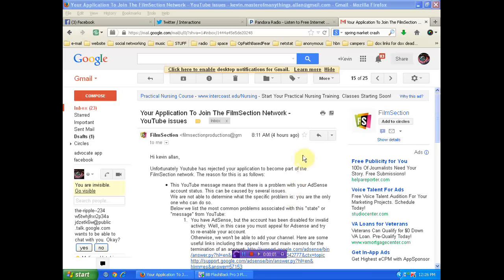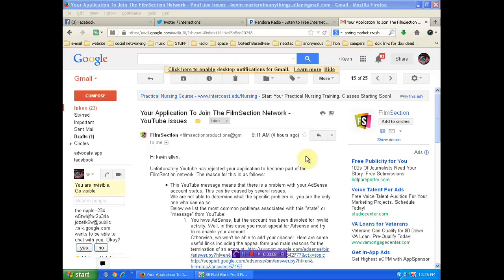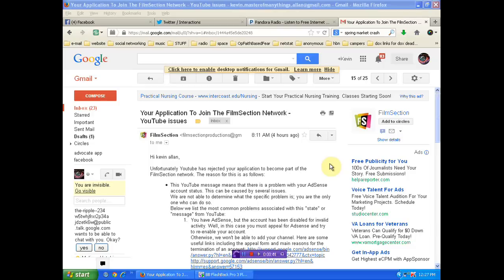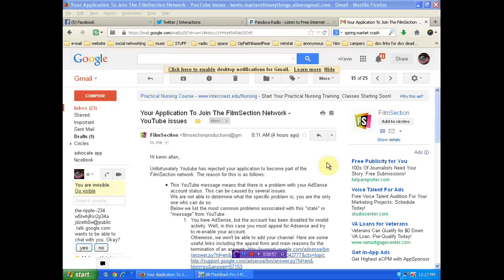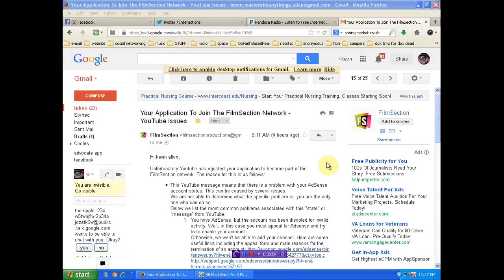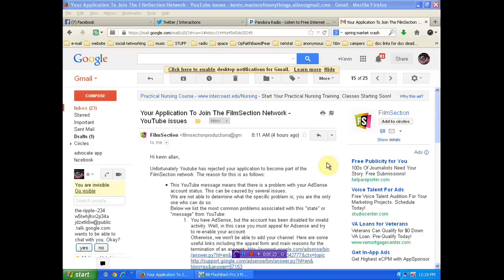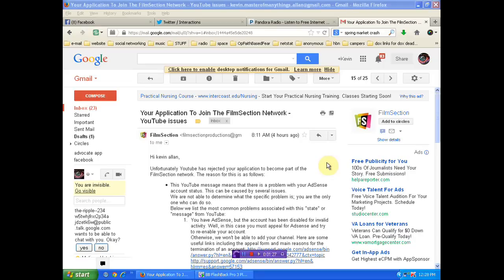You Tube SCAM ALERT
remix this video or do your own so that others wont be scammed!